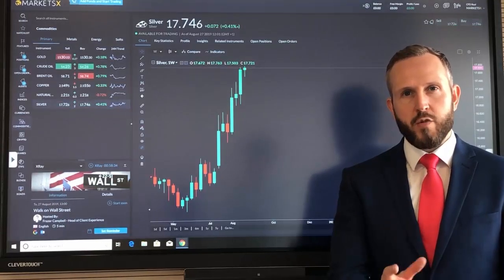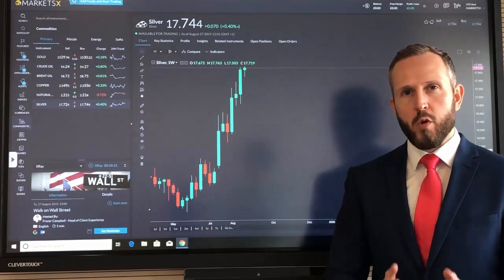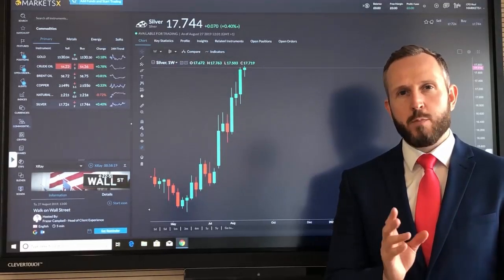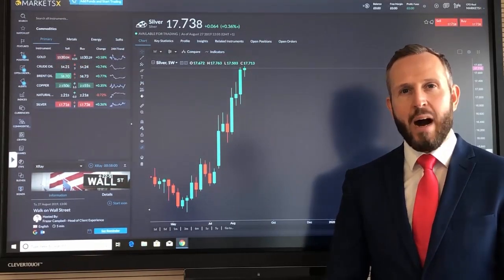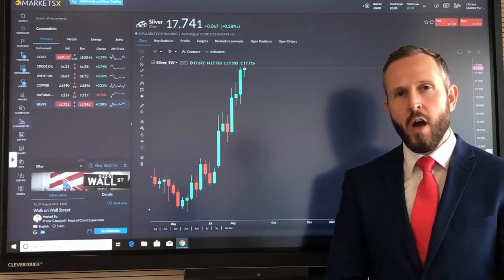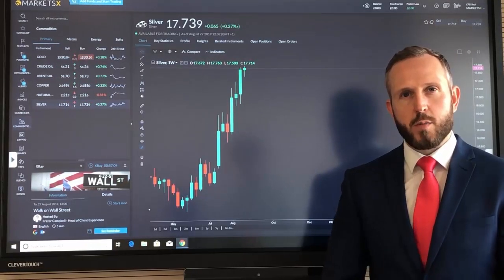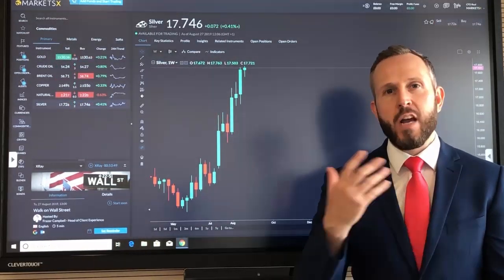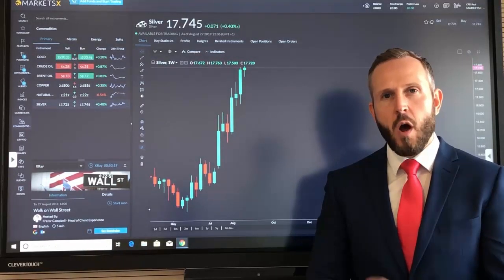COMMODITY REPORT: Silver Price Forecast: 27 August 2019